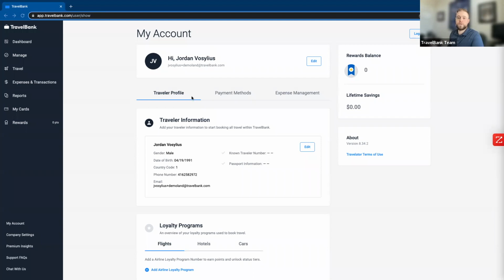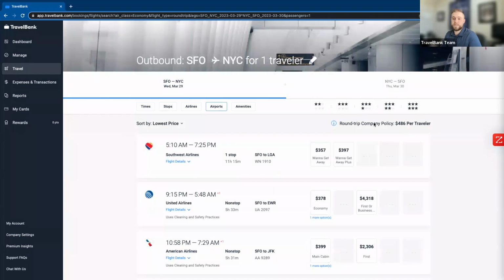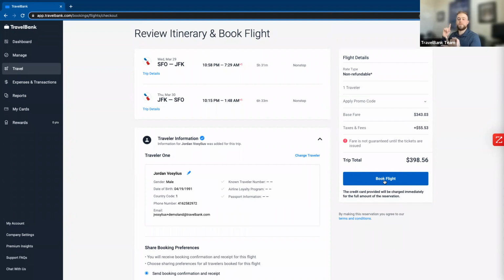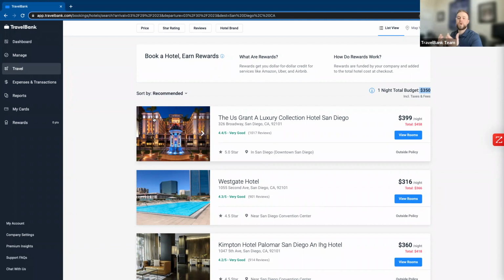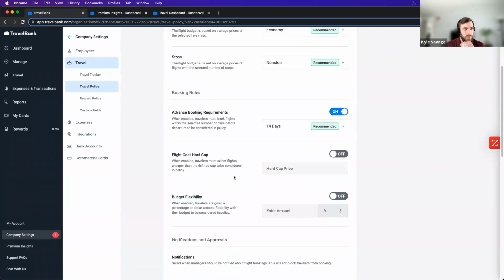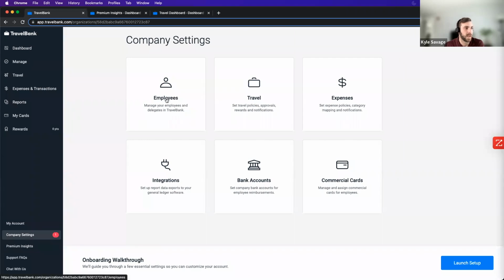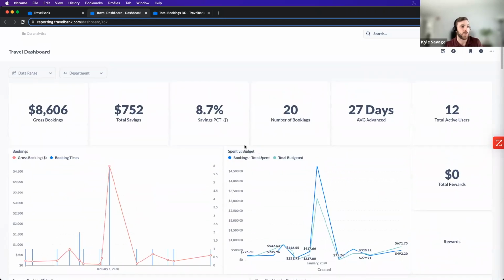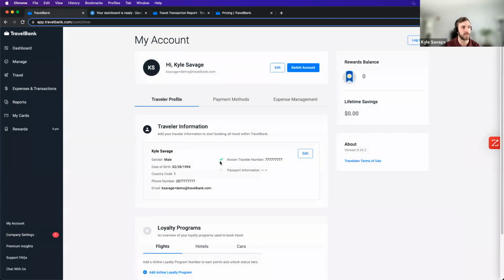TravelBank Travel Product Demo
Want to learn how TravelBank can help you cut costs and improve the traveler experience?

Join TravelBank’s Jordan Vosylius and Kyle Savage to learn about:
– TravelBank's premium travel booking experience
– How automated cost savings and dynamic budgeting work
– The incredible power of employee rewards
– The custom dashboards and analytics available with Premium Insights

Enjoy this?

About TravelBank:

TravelBank provides a better experience through a truly all-in-one travel and expense management platform–backed by U.S. Bank–that helps organizations optimize costs and maximize productivity.

In this video:
0:00 - Introduction
2:17 - My Account Overview
5:57 - Book Travel
21:20 - Configure Company Settings
30:37 - Premium Insights
35:10 - Q&A